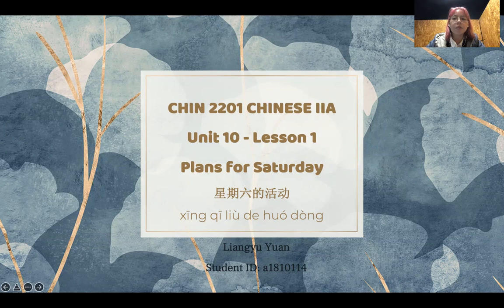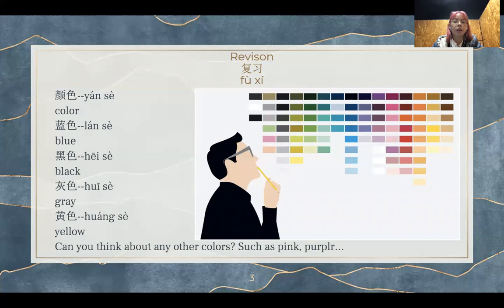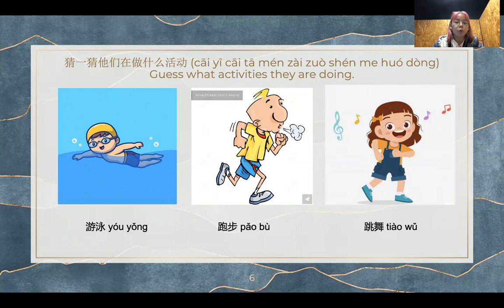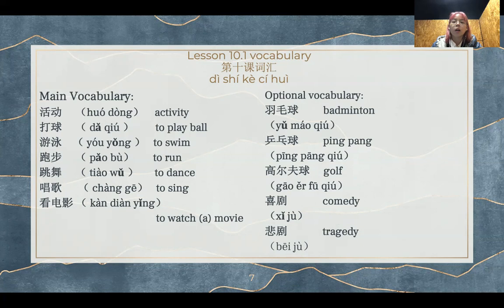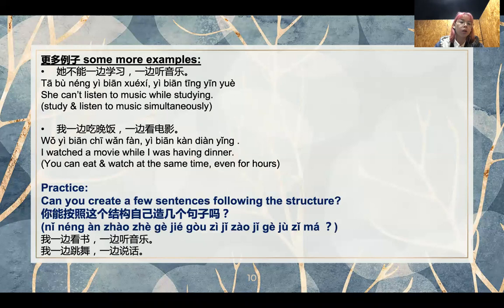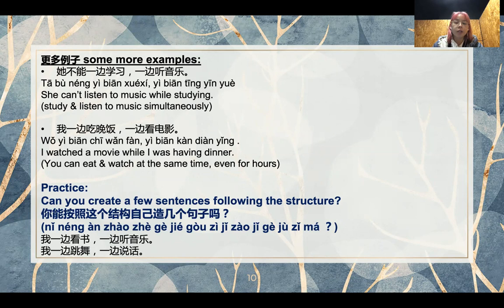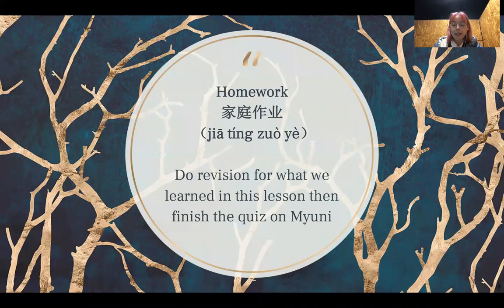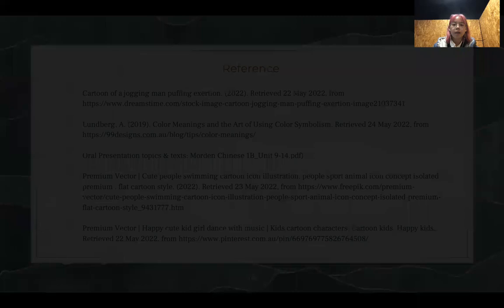CHIN 3013 ORAL PRESENTATION Liangyu Yuan a1810114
teaching for unit 10 lesson 1